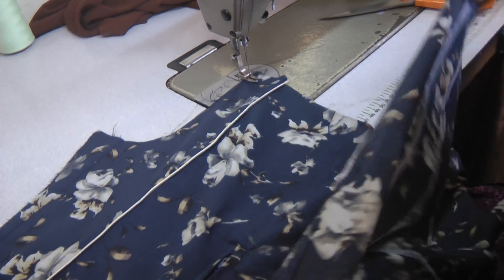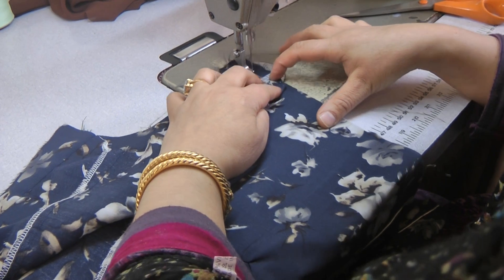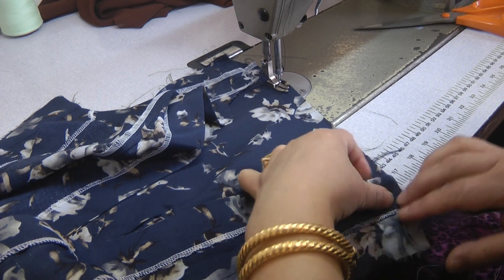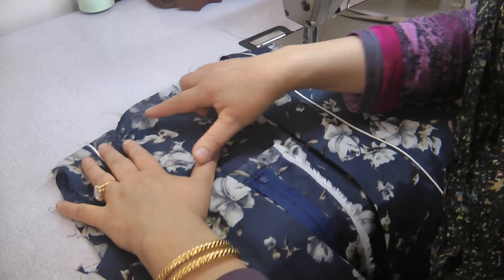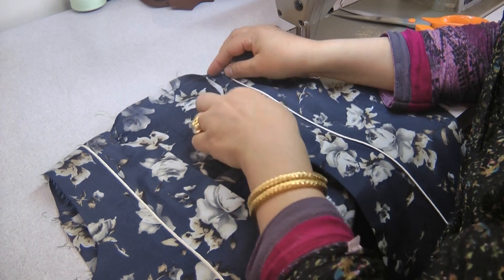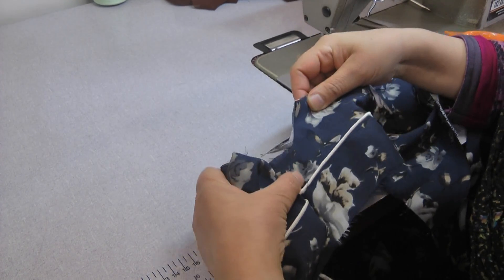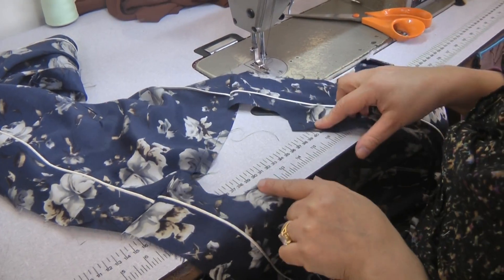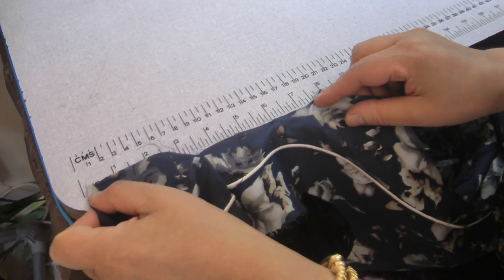attaching shoulder part 10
elegant necklines